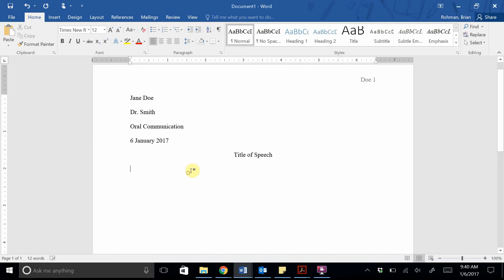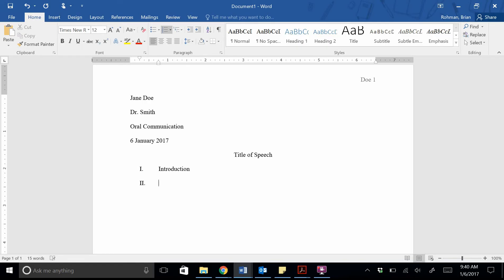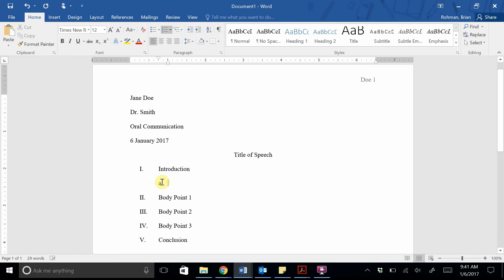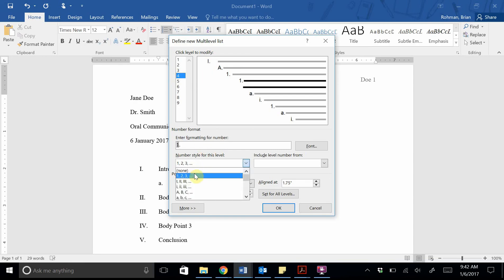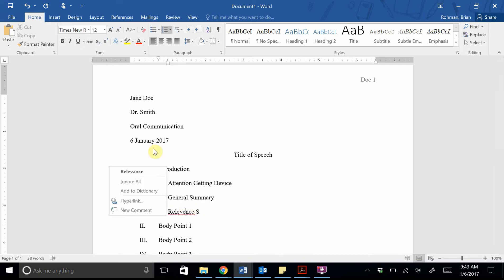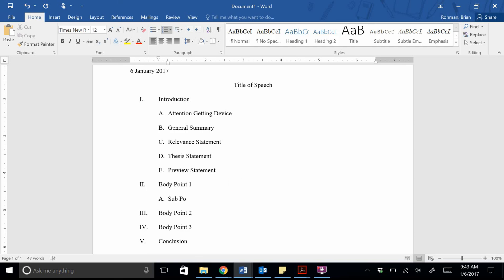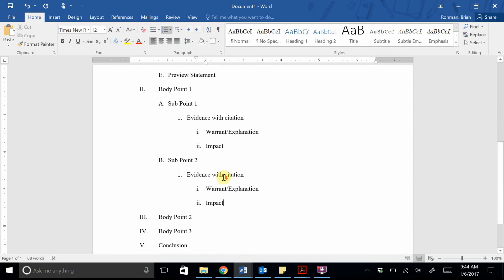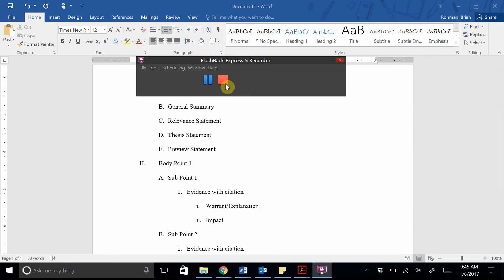MLA Outline Set-up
Video that describes how to set-up an outline with proper formatting using Microsoft Word